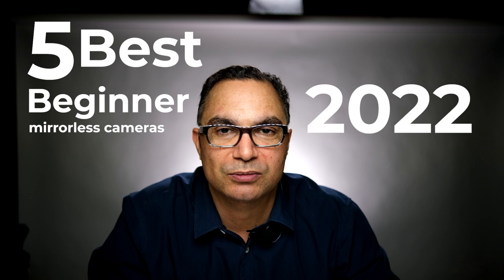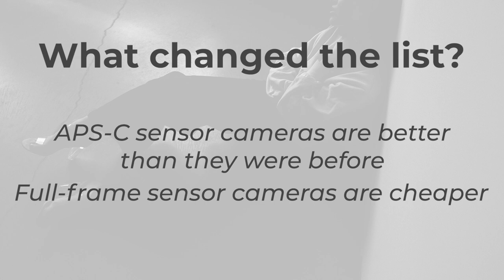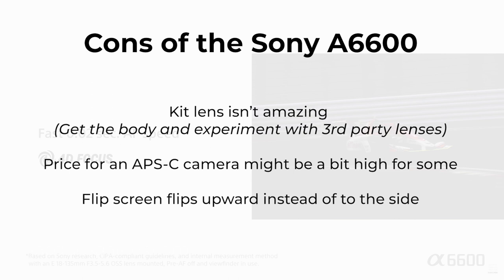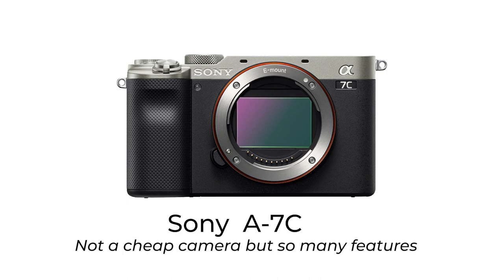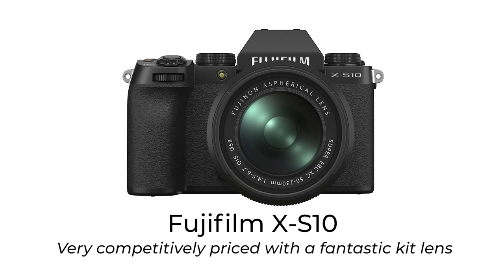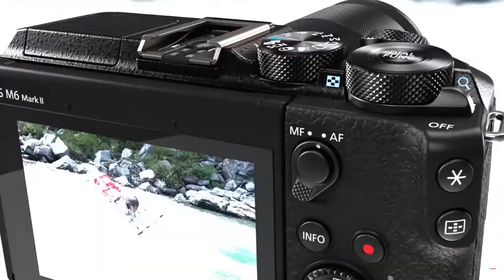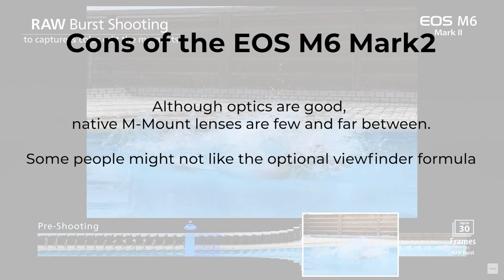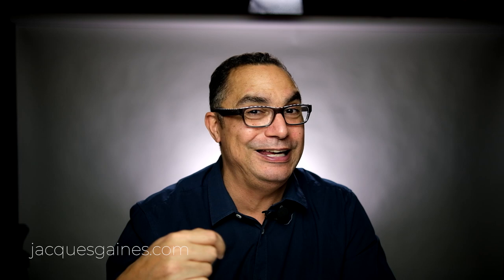5 Best Mirrorless Cameras for beginners in 2022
In this video, we will look at my new list of the best mirrorless cameras you can buy in 2022. This is an updated list of the videos I created for 2020.

Although the video is aging,  it is still relevant today.

Because I believe no one should get the latest and greatest tech, all cameras in this new list are available now if you want to purchase them.  I am just not the type to wait for a new model. Shooting photos is about getting out and doing it now.
Check the sidebar for links.

The video chapters are:

00:00 Intro
00:33 Reference to the Best Beginner Mirrorless Cameras list of 2020
00:55 How my Best Mirrorless Camera list changed
01:02 Mirrorless camera sensor size differences
01:25 Why the 2022 list changed
02:14 Number 5 is the Sony A6600
02:56 Sony A6600 Pros and Cons
03:19 Number 4 in the Nikon Z-5
04:14 Pros and Cons of the Nikon Z-5
04:38 Number 3 is the Sony A7-C
05:39 Pros and Cons of the Sony A7-C
06:03 Number 2 is the Fujifilm X-S10
06:35 Pros and Cons of the Fujifilm X-S10
07:07 Number 1 is the Canon EOS M6 Mark II
07:49 Pros and Cons of the EOS M6 Mark II
08:26 List criteria recap
10:30 Conclusion

Sony A7C
Fujifilm X-S10
Canon EOS M6 Mark2
Sony A6600
Nikon Z-5